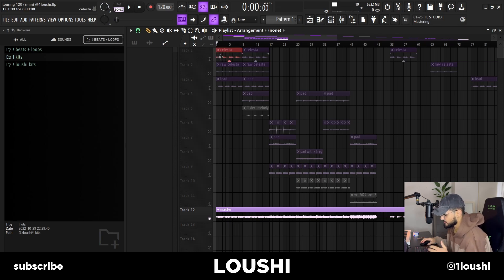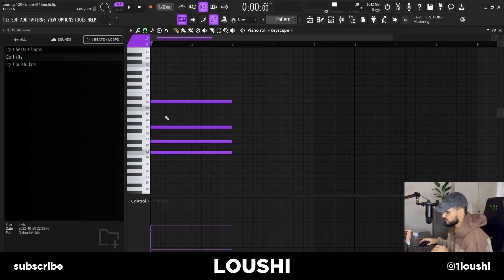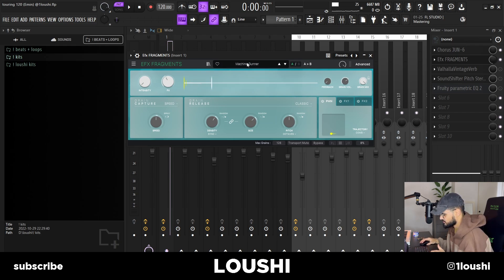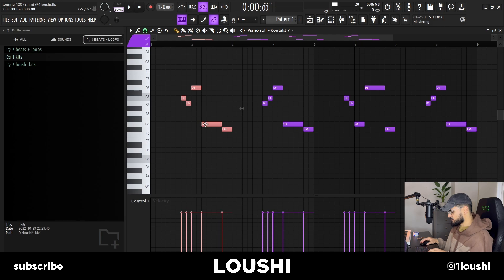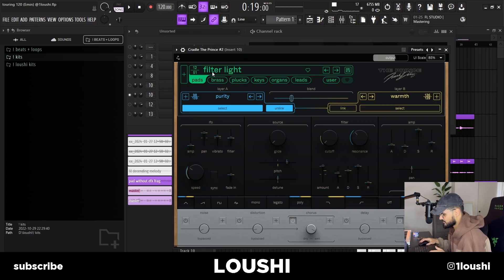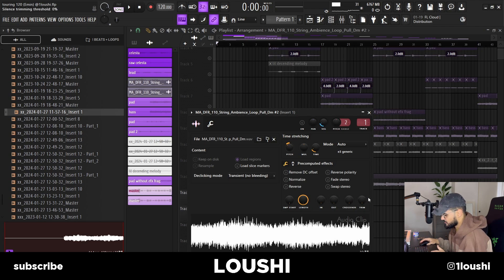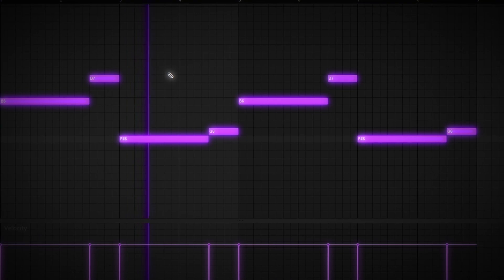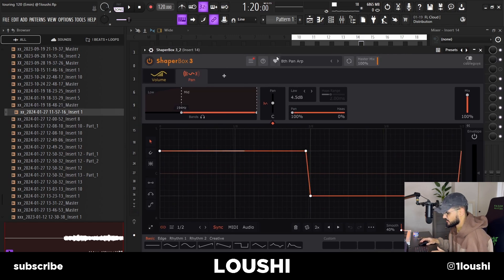How To Make DARK UNIQUE Samples (Cubeatz, 808 Mafia) | 2024 FL Studio Tutorial